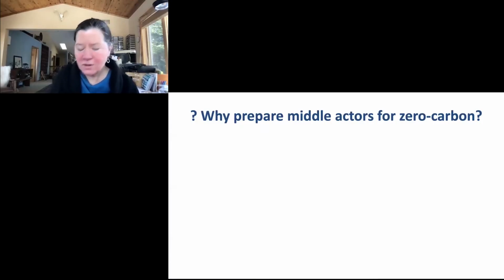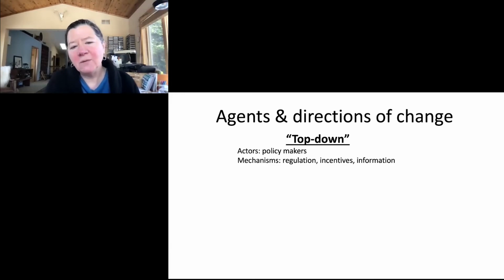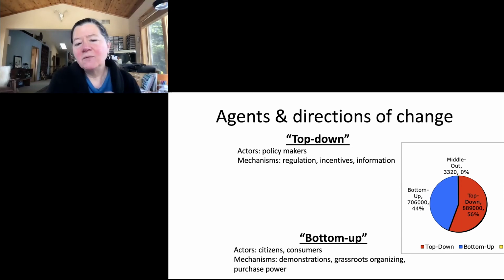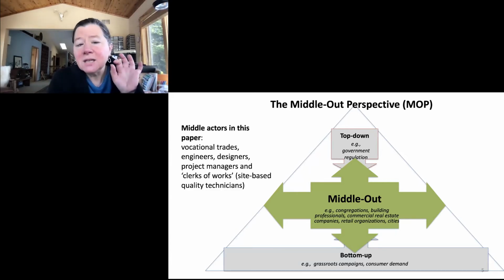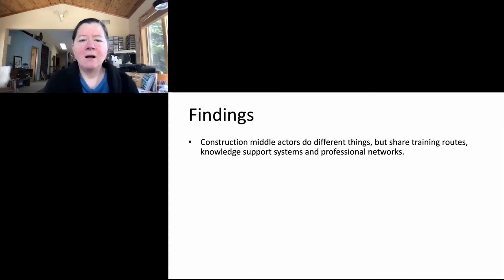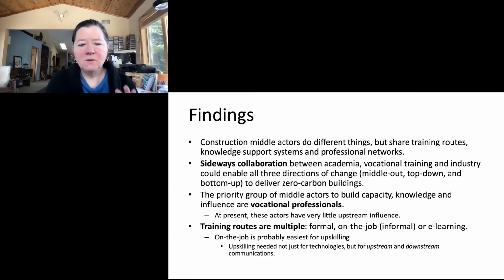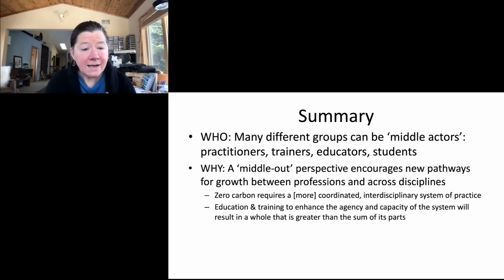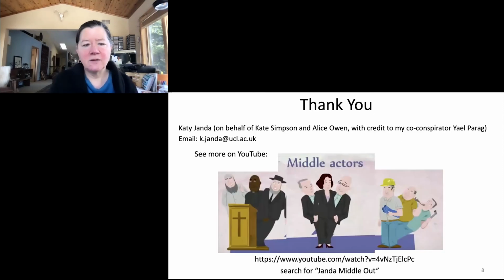Kathryn Janda - Preparing ‘Middle Actors’ to Deliver Zero-Carbon Building Transitions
Zero Carbon: Can Built Environment Education Deliver?